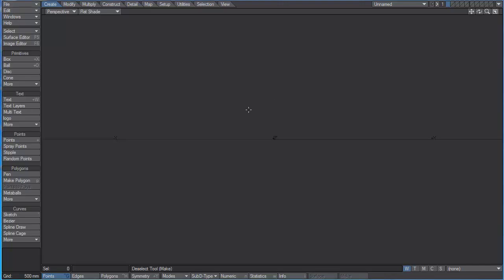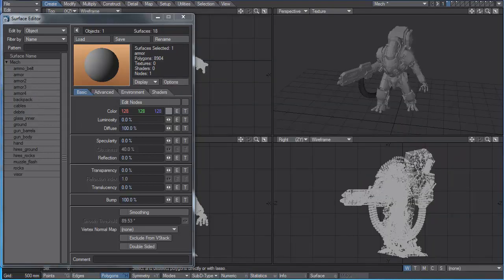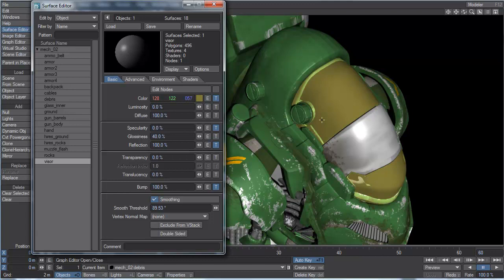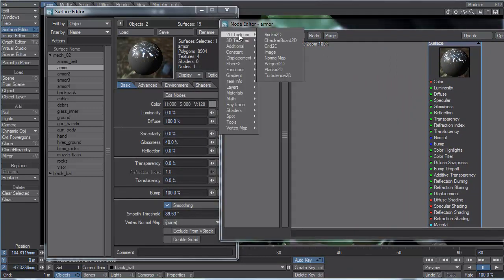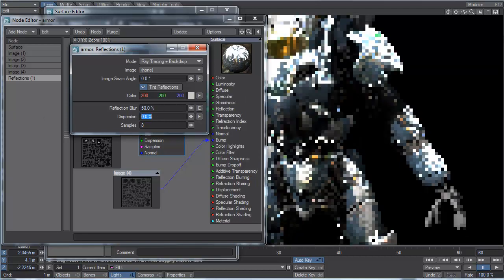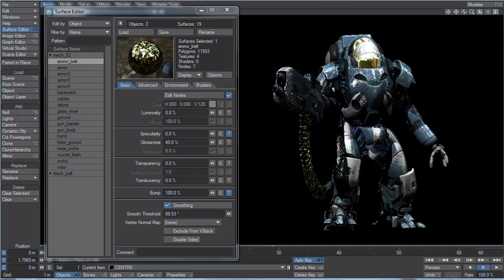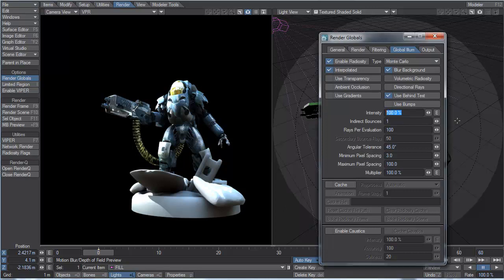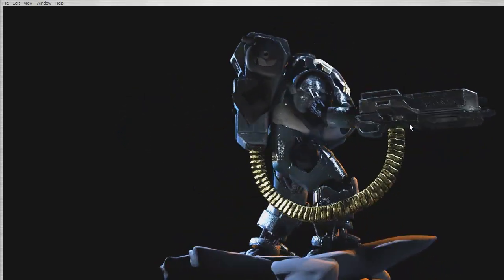lw10 texturing vol1